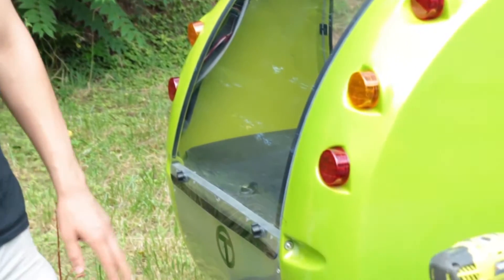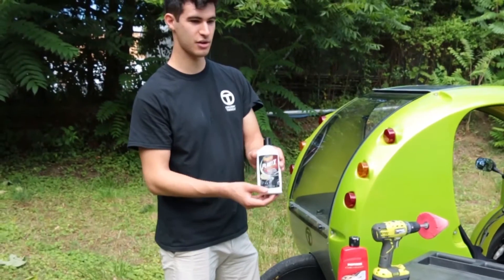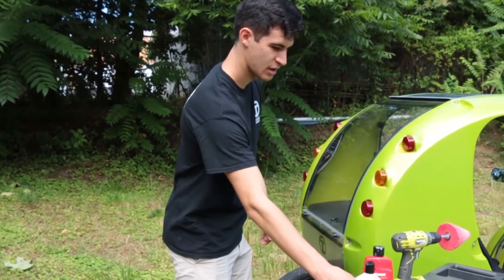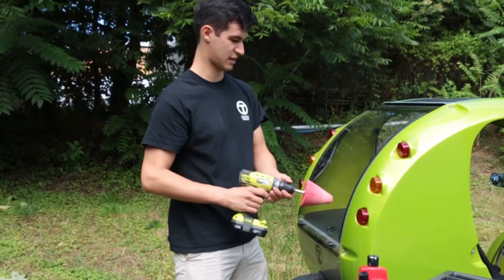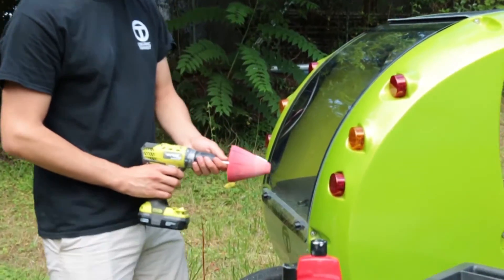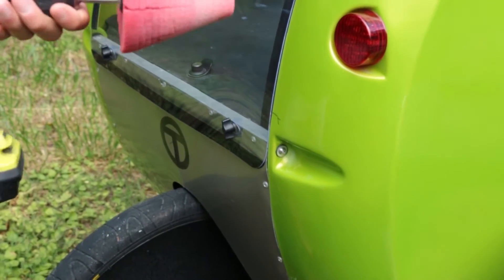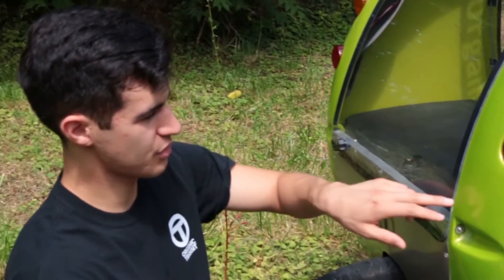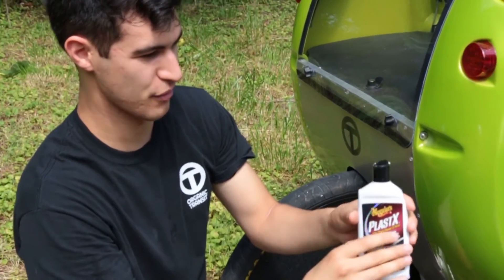Maintenance - Crack Removal from ELF Body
This is a short video from the Organic Transit customer service department outlining the tools and procedure needed to repair cracks in the body of your ELF.